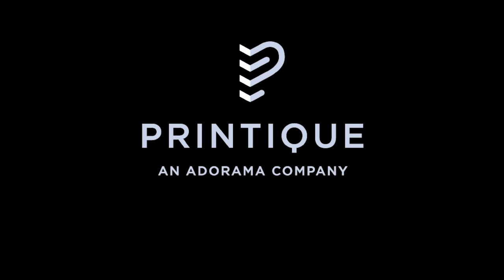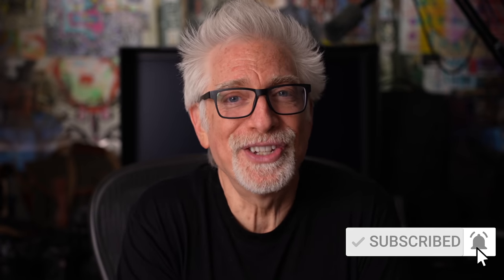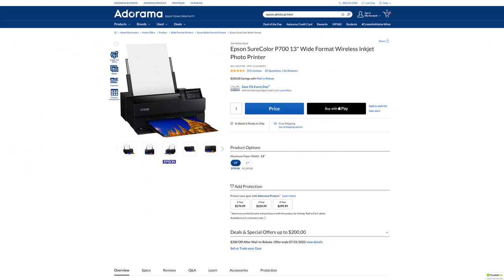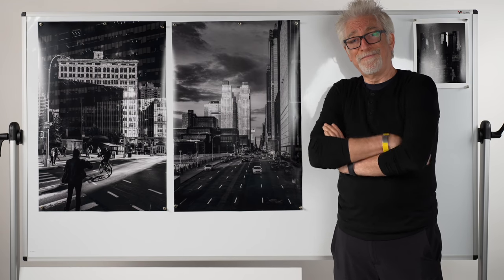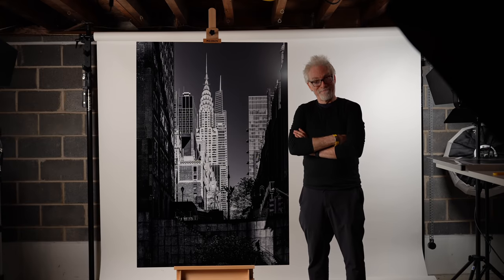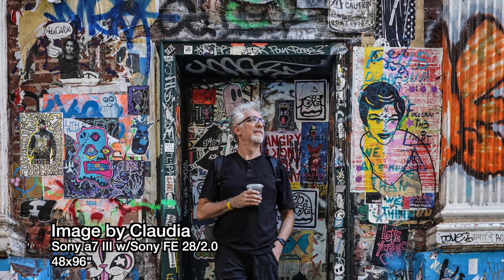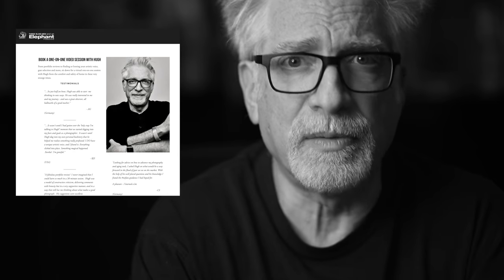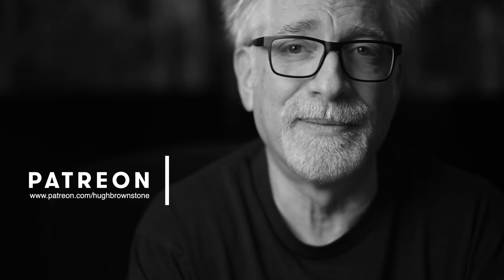BIG PRINTS!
- Why and how I'm printing bigger and bigger these days -- and why you might try it, too! Thanks to our friends at Printique for making this video possible.

NB: 40x60" metal prints are available for store pick-up only!

UPDATE! NEW STREETS OF NEW YORK OCTOBER SESSION JUST ADDED DUE TO POPULAR DEMAND, 20th - 23rd. to learn more or sign up (space is limited).

Friendly Neighborhood Dept of Commerce